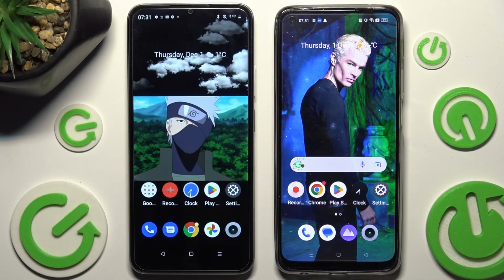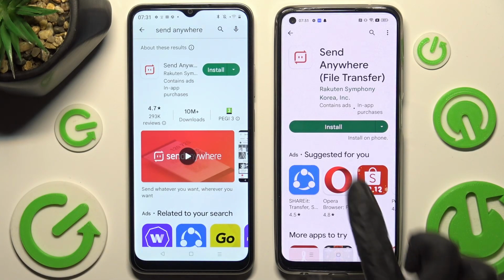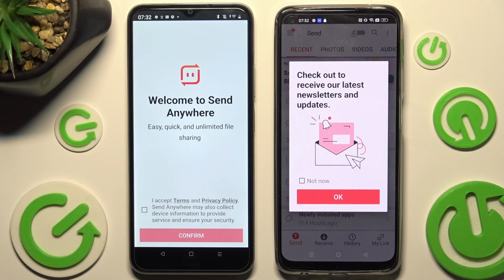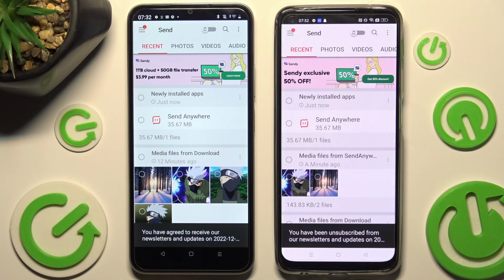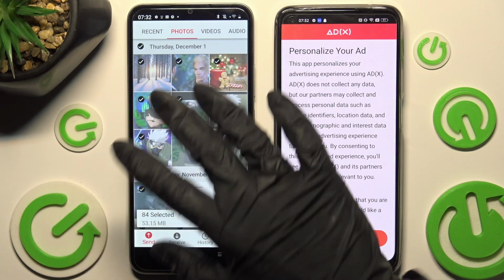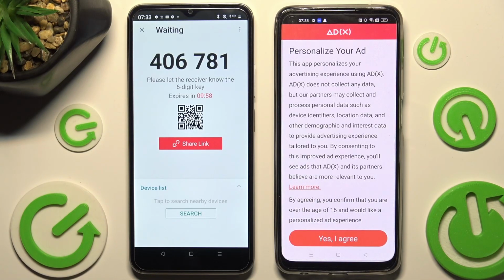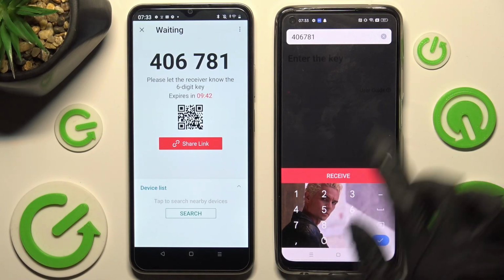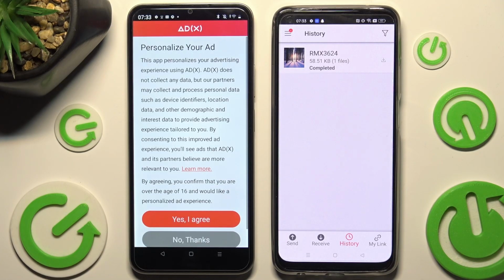Transfer Media Files from Any Realme Smartphone to Realme 10 - Use Send Anywhere App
Thanks to this short instruction video you will discover how to transfer the media files from a Realme smartphone to a Realme 10 successfully. Learn how to use the Send Anywhere app on both smartphones in order to quickly transfer the most important pictures, movies, documents etc. You can also visit our Youtube channel to watch more useful tutorials for Realme 10 and other devices.

How to transfer media files from a Realme device to Another Realme smartphone? How to Use Send Anywhere App on REALME 10? How to Install Send Anywhere on REALME 10? How to move files between REALME smartphones? How to Send Media Files from Realme to REALME 10??